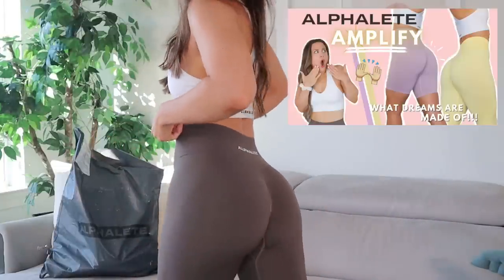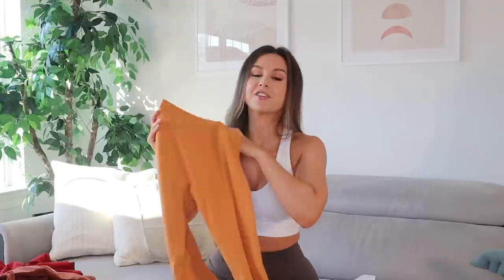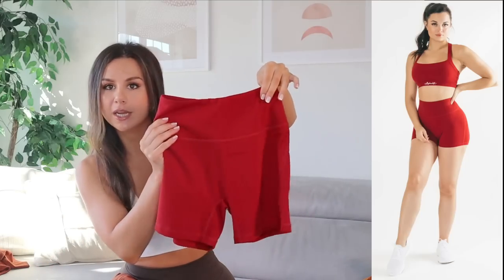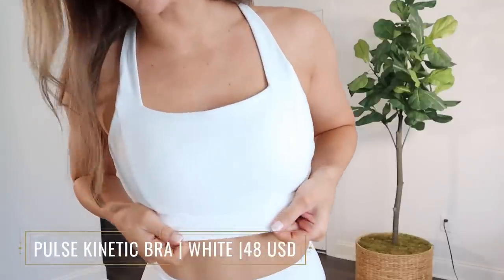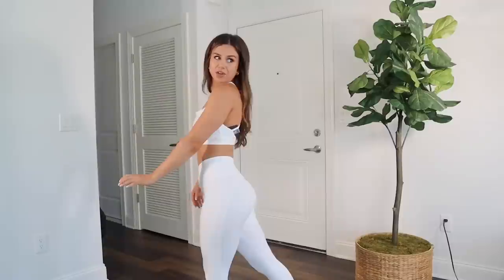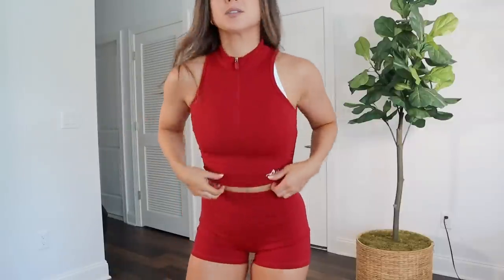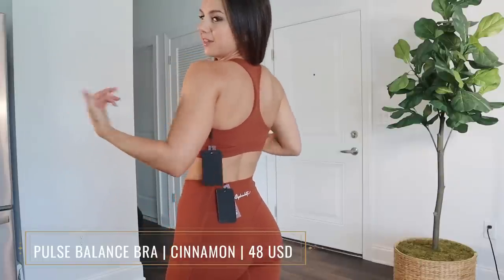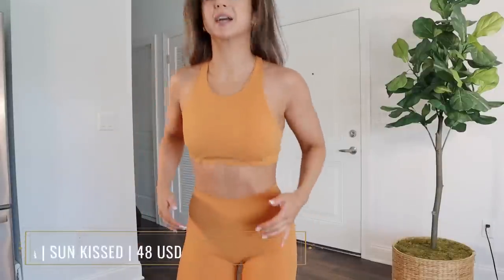ALPHALETE PULSE TRY ON HAUL REVIEW! ALPHALETE SURGE VS KINETIC VS BALANCE!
What’s up boos, welcome back to the channel! Coming at you today with EVERYTHING you need to know about the new Alphalete Pulse collection! Alphalete just launched their Pulse collection last week and they are amazing pieces! But, if you’re like me, you got a bit confused as to what the differences were between the Pulse Kinetic, Pulse Balance, and the Pulse Surge. Trust me, girl. There’s a bunch.

Today we’re going over those differences, along with the style, fit, and squat proof-ness of everything!

*Height: 5' 3"
*Bust: 31"
*Waist: 25"
*Hips: 37"
*Inseam: 25"